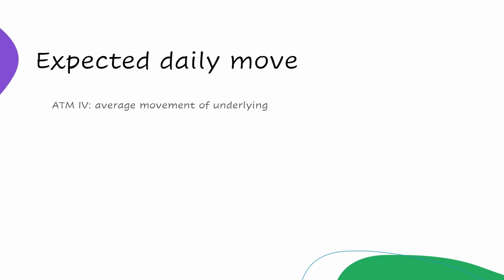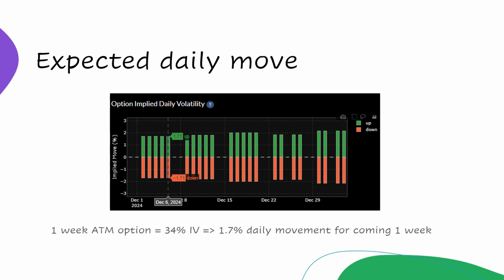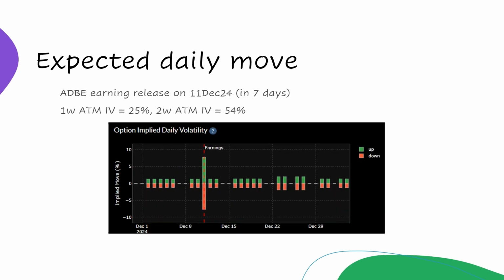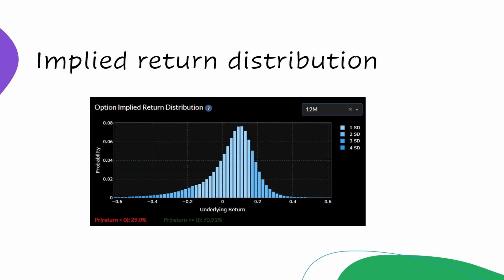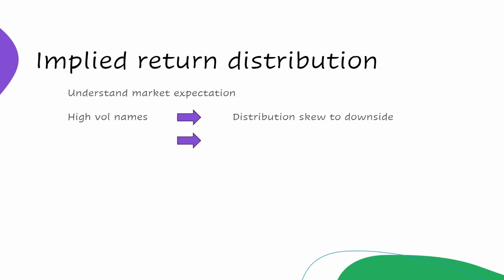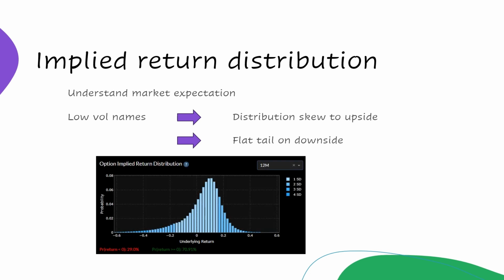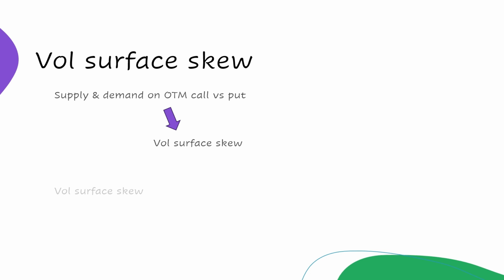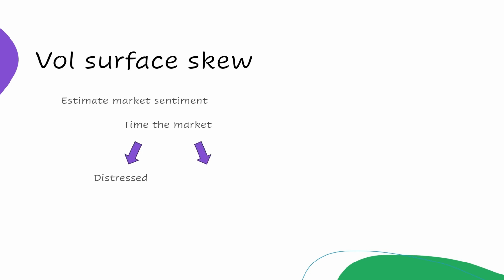Advanced Volatility Surface Analytics | Chapter 5, Essence of Option Trading